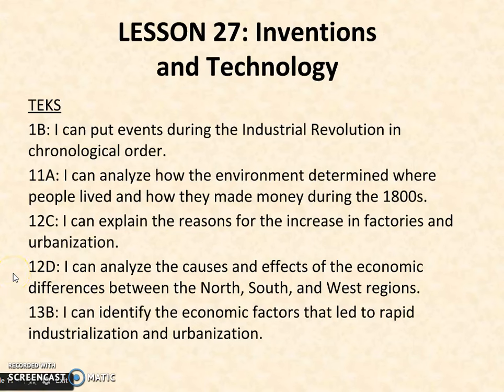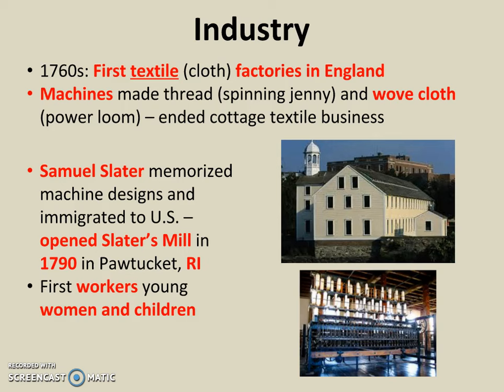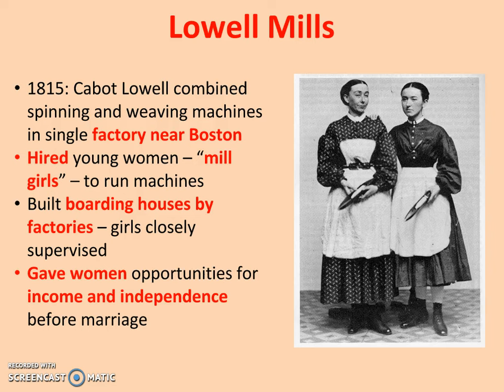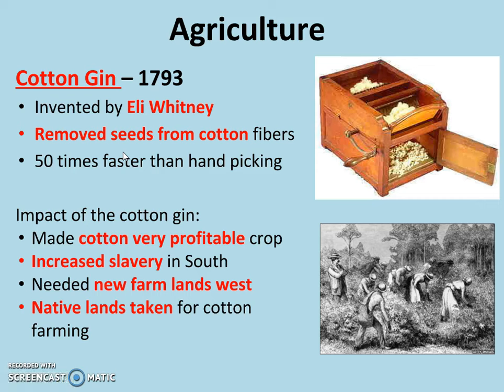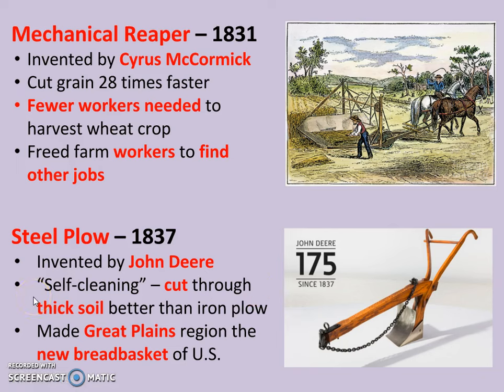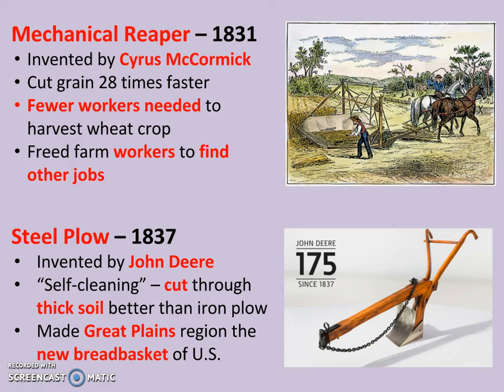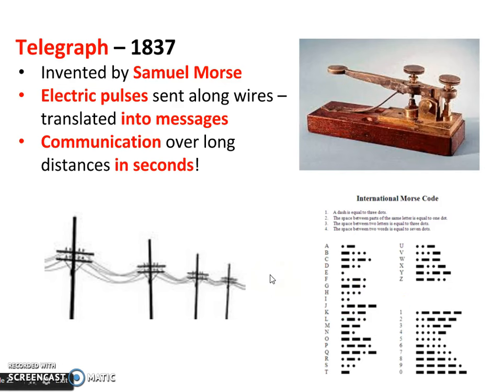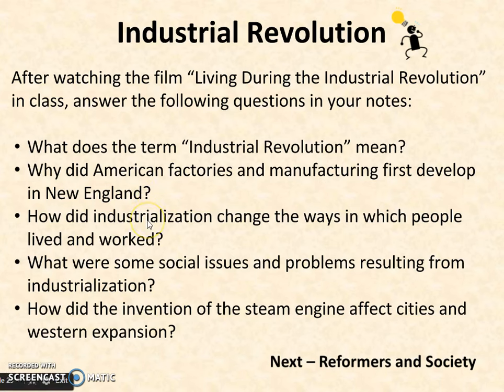Lesson 27: Inventions and Technology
Industrial Revolution, factory system, interchangeable parts, cotton gin, steamboat, telegraph, reaper, steel plow, Transcontinental Railroad